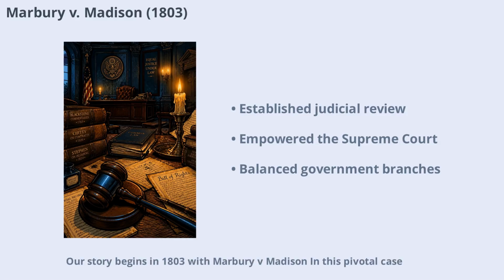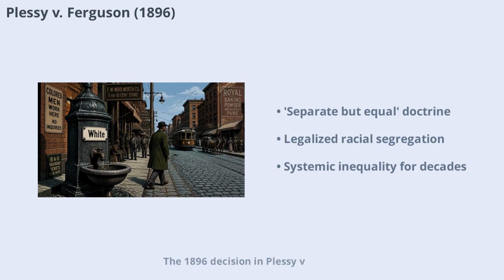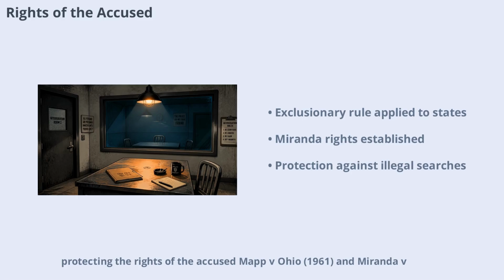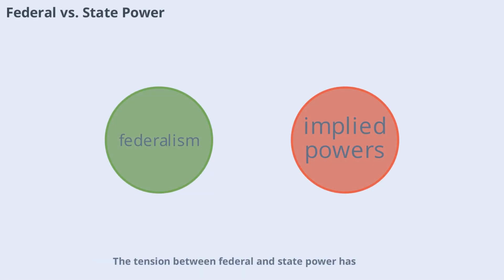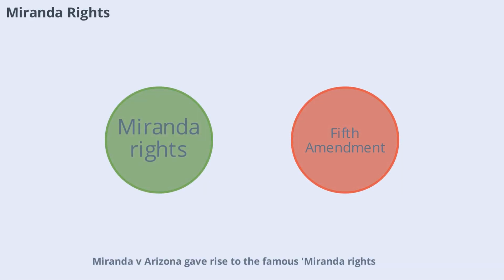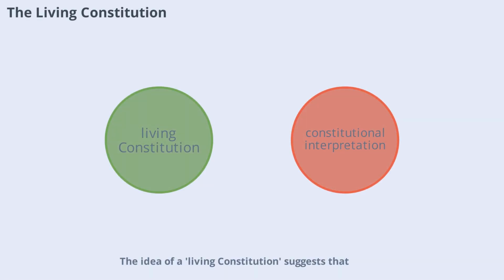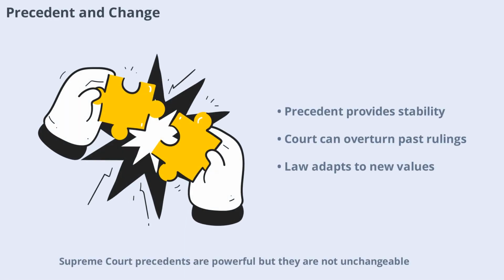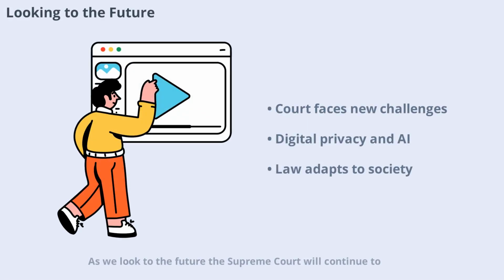Law Shaping in USA 1803 to 2026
The video is about law of USA from year 1803 to 2026